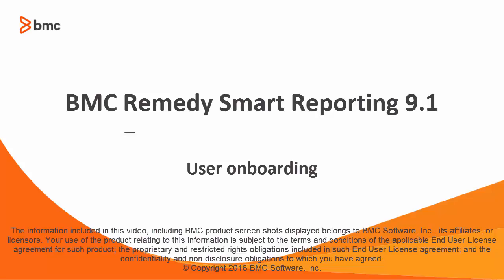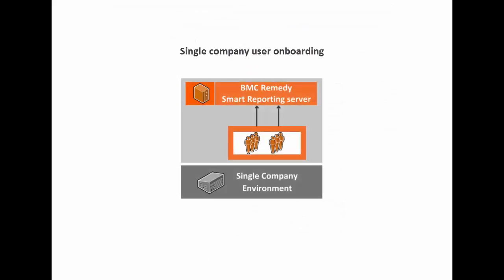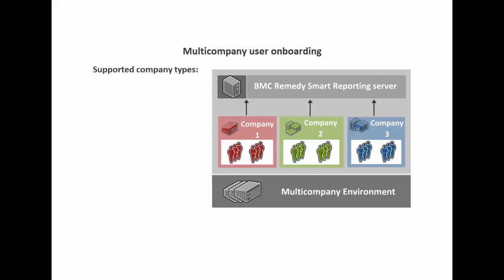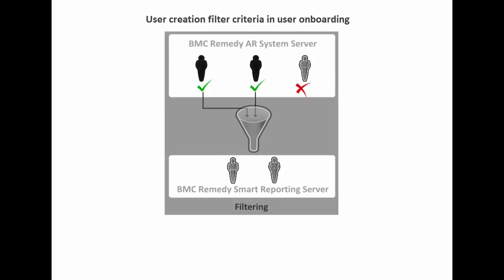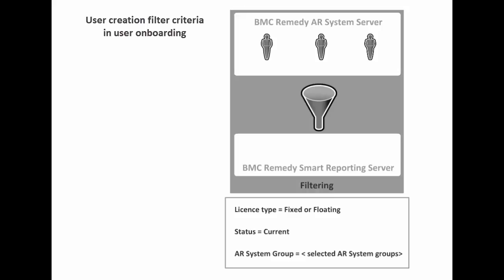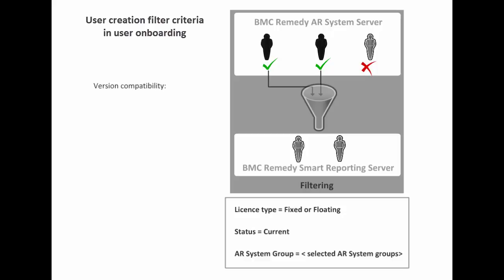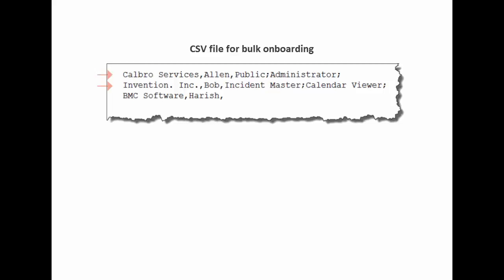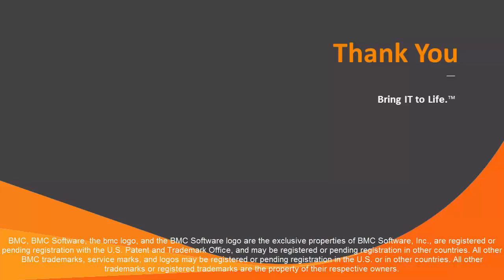BMC Remedy Smart Reporting 9.1 - User onboarding process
This video describes how user onboarding works in different BMC Remedy IT Service Management deployment environments. It also provides details about how the new user onboarding features introduced in version 9.1 such as, separate user onboarding and content import steps, user creation filter criteria and bulk onboarding in a multicompany environment, work.

To comment on this video, view it in the BMC Online Documentation Portal